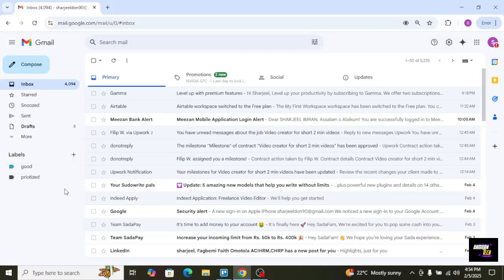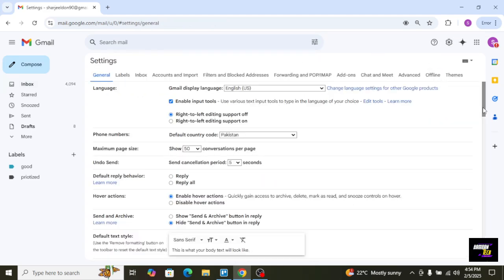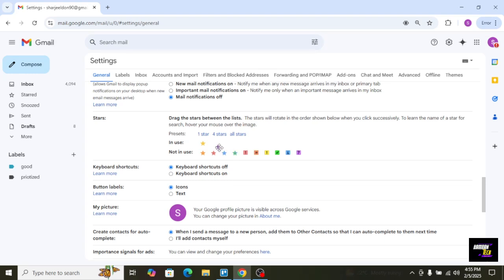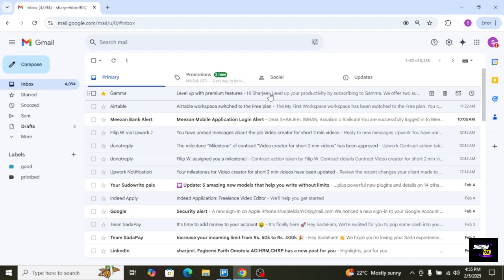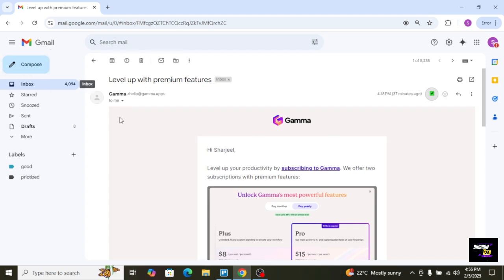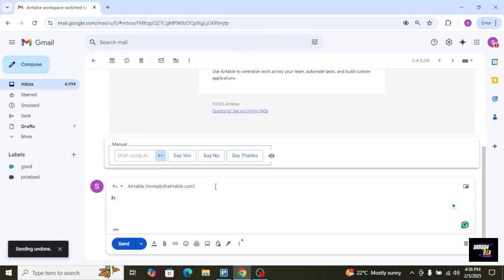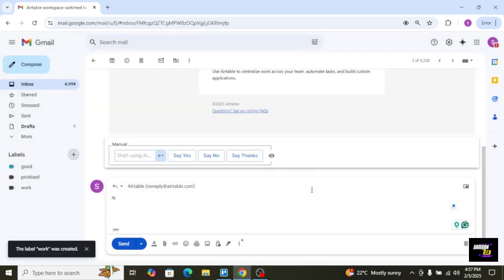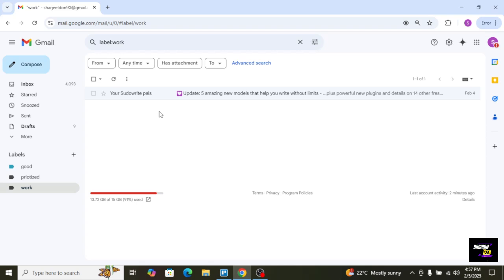Unlock Hidden Features in Your Email Settings Today (2025)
Unlock Hidden Features in Your Email Settings Today

Discover hidden features in your email settings with these tips and tricks! Stay organized and efficient with these tech solutions.

Discover the secret email settings you're missing out on and take your email management to the next level. Learn how to optimize your email settings to increase productivity, reduce clutter, and improve your overall email experience. From hidden features to little-known tweaks, this video reveals the secret email settings you need to know today. Whether you're a busy professional or just looking to simplify your inbox, you won't want to miss these expert tips and tricks. Watch now and start making the most of your email account.